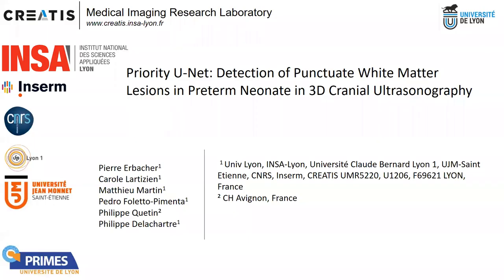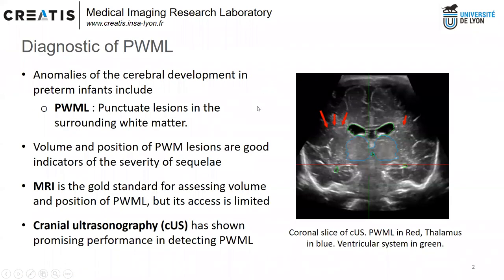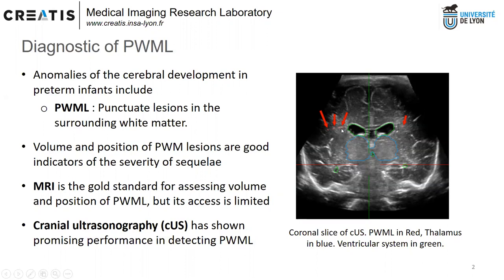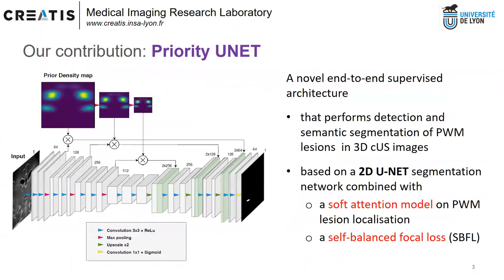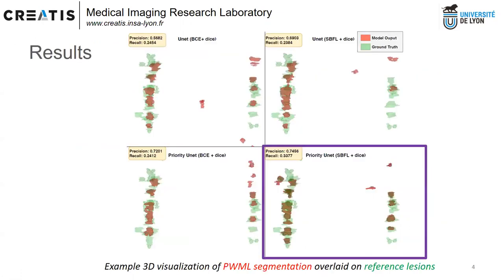MIDL 2020, P228, Erbacher et al. Teaser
P228 - Priority Unet: Detection of Punctuate White Matter Lesions in Preterm Neonate in 3D Cranial Ultrasonography

ERBACHER Pierre, LARTIZIEN Carole, MARTIN Matthieu, FOLLETO PIMENTA Pedro, QUETIN Philippe, DELACHARTRE Philippe